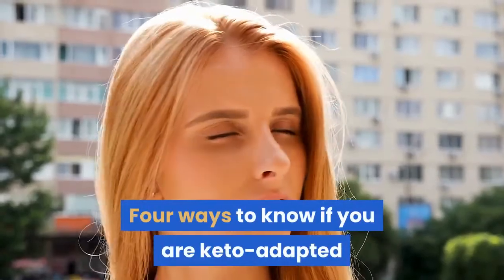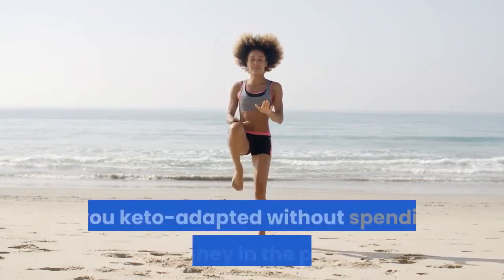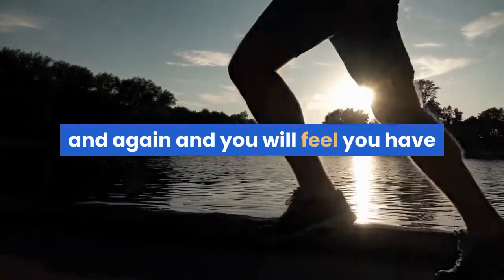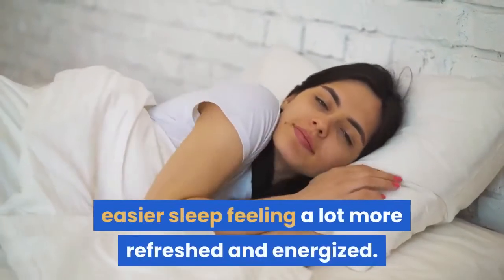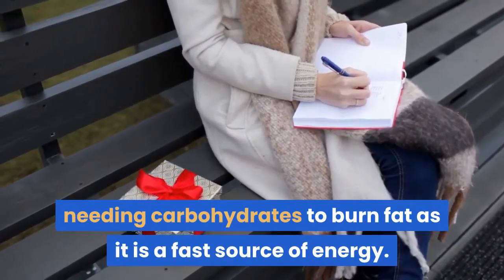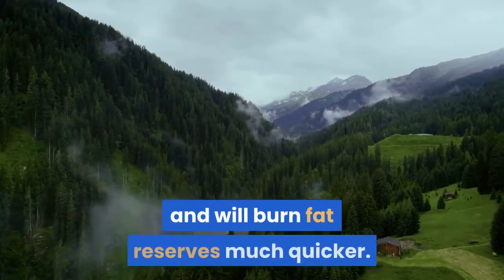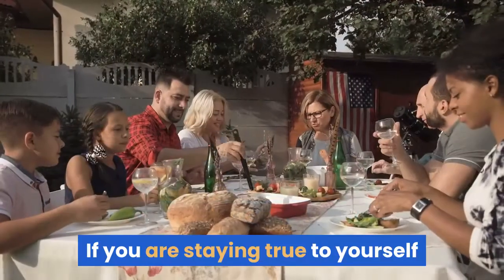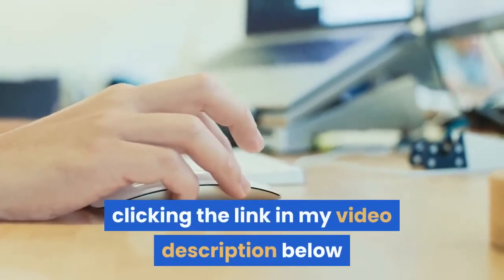How To Know If You Are Keto-Adapted?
Four ways to know if you are keto-adapted.
To become fat-adapted will go through a phase known as keto-flu which happens when you switch from a regular diet to a ketogenic one.

If you're brand new to the ketogenic way of eating you may think you are doing everything right but how do you know if your bodies can burn fat. Are you burning ketones or are you burning carbs? How do you know you if you are keto-adapted or not?
Below are seven ways you can tell if you keto-adapted without spending any money in the process.

1.    High Improvement in Energy
The first slow few weeks of being on the keto diet, you will experience a lack of energy as your body is adapting to burning fat instead of carbohydrates, this doesn’t long, but you will feel tired and weak.

As your body becomes adapted, your metabolism will switch to burning to fat; your blood sugar levels will become healthy and again and you will feel you have enough energy to last you through the day.

If you feel you are experiencing more energy and feeling more motivated, then it is likely your body has adapted.

2.    Sleeping has Become Easier
If you struggle with sleep before you started the keto diet, you will likely find that your sleeping becomes more comfortable over time.

Many people who have become keto-adapted experience easier sleep feeling a lot more refreshed and energized.

Quick tip thou: Add a little magnesium to your water before bed, and that will help you even further getting a good night's rest.

3.    Zero Carb-Cravings
If you consumed a lot of sugar before you jumped into the keto diet, you would find the cravings will get less and less over time. The desires are a result of your body needing carbohydrates to burn fat as it is a fast source of energy.

If you enjoyed foods like pizza, burgers and sweet treats, it would be difficult to overcome the cravings at first but over time the cravings will get easier, and when the cravings stop altogether, your body will be fat-adapted.

On a side note, there are recipes such as fat bombs which are quite delicious.

4.    Increase in Endurance
Once you become fat-adapted, your body will use fat for energy and will burn fat reserves much quicker.

During high endurance activities, your body will burn fat for energy which lasts much as what glucose does (Glucose is usually depleted within 1hr). You'll have the ability to maintain your energy levels when fat-adapted as opposed to crashing when on a regular carb diet.

The keto diet isn't a magic source of energy; you need to eat fat to stay in ketosis safely. If you are staying true to yourself and are consistent with eating the right amounts of fat, you will become keto-adapted in no time at all.
There is no real need to count macros and calories if you can see yourself losing weight, keep at what you are doing and you will be fine.